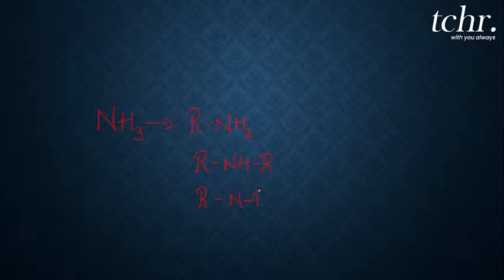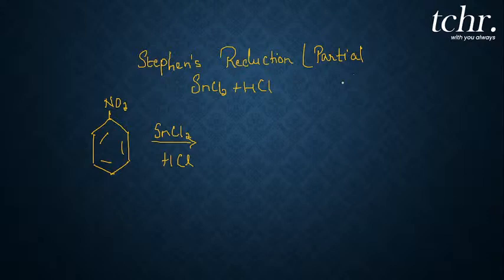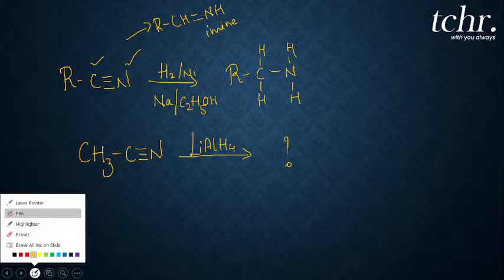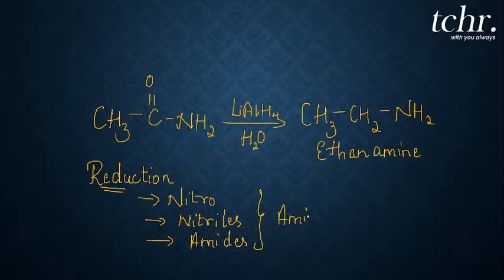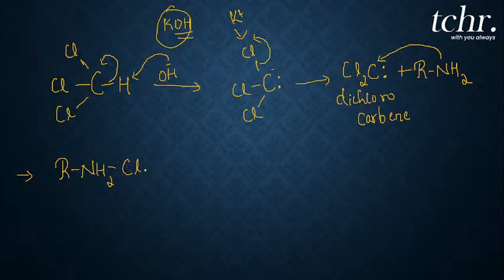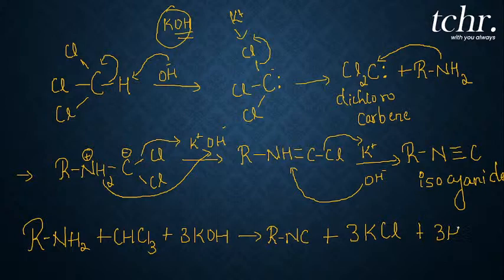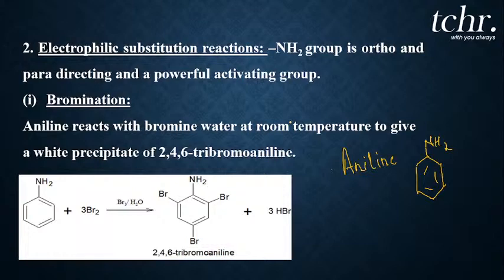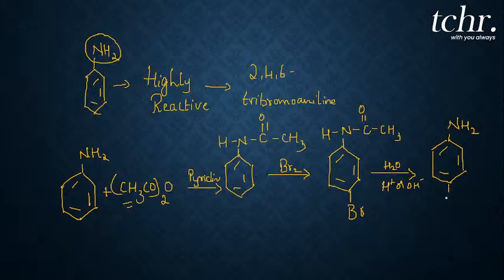Amines | Part-2 | Chemistry | 2nd PUC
tchr brings to you the Alcohols, Phenols and Ethers Part-2, 2nd PUC  by our Top Educator
Meghana
Watch Live, Animated,  3D Classes / Concepts Being Taught By Our Expert Educators
Follow us to receive Important Updates on Social Media Platforms

For any Queries / Doubts Regarding Syllabus , Notes , or On Competitive Exams

0:00 Introduction
1:52 Preparation of Amines
43:50 Conclusion

Welcome to tchr , your one-stop destination for quality coaching and education. We are a leading coaching institute in India, providing comprehensive and result-oriented coaching for KCET.

At tchr, we understand the importance of education and the role it plays in shaping a student's future. Our team of experienced and highly qualified lecturers is committed to providing the best coaching to our students to help them excel in their exams.

Our KCET coaching classes are designed to help students gain a strong understanding of the concepts and topics covered in the exam. We provide a comprehensive study plan and material, which covers all the essential topics that are a part of the KCET exam. Our expert faculty ensures that the students have a strong foundation and are well-prepared to face the exam with confidence.